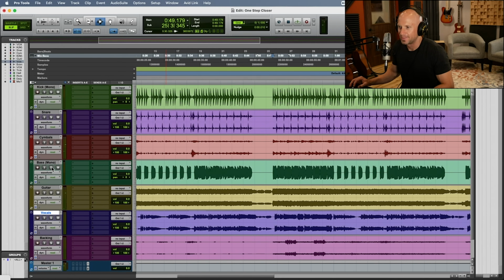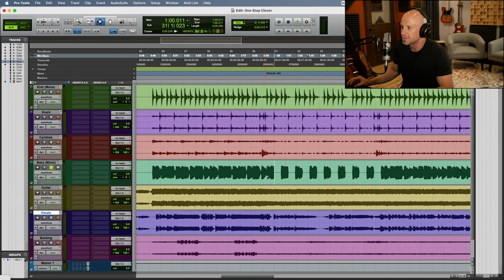Linkin Park ONE STEP CLOSER Studio Multitracks (Listening Session & Analysis) Chester Bennington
The level of detail you we get to hear in these tracks is insane.  There are many nuances in the vocals and vocal production you NEVER hear in the full mix and some of the mix choices and little sounds here and there are a real treat to wade into as well.  Mike is a production master and and an amazing creative musician and leader.  He brought the best out of Chester over and over again and it's fun to hear all the layers by themselves here!

AND... Chester's tone is just staggering!!